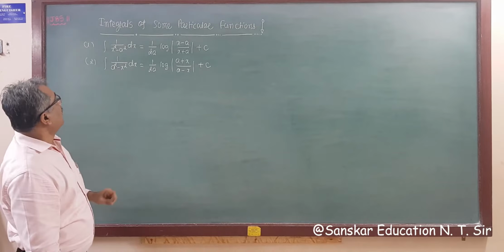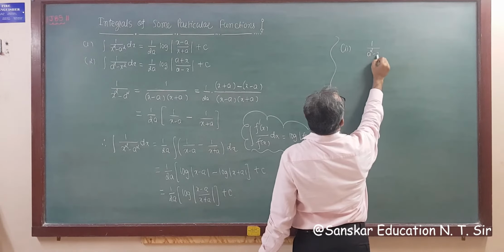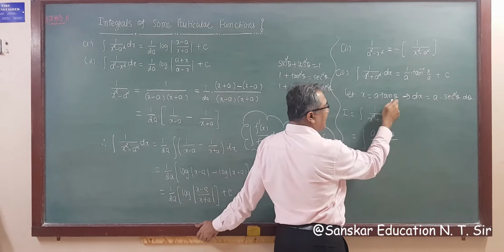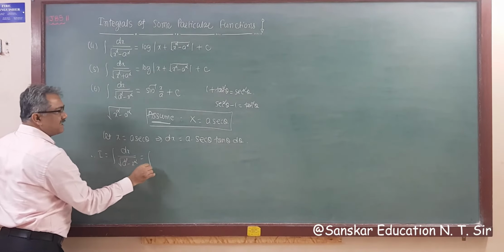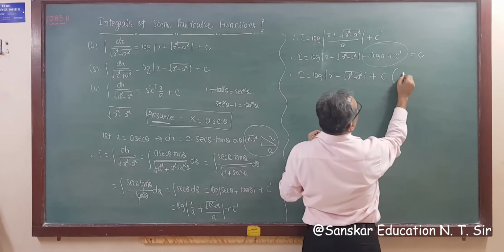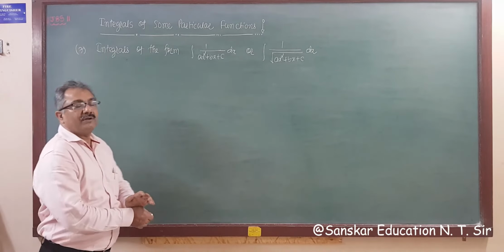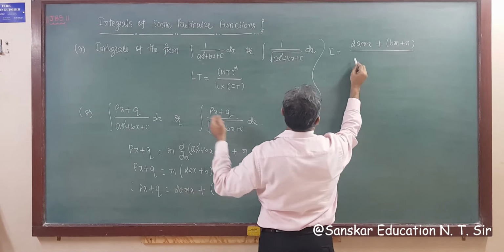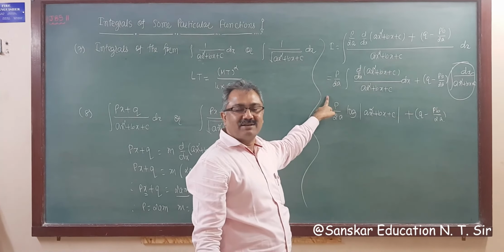CLASS_12 INTEGRATION LEC_19 GSEB/CBSE NT_SIR